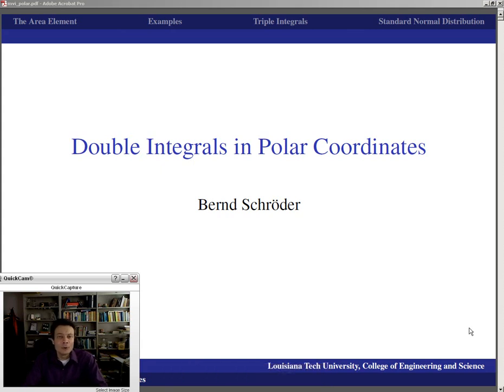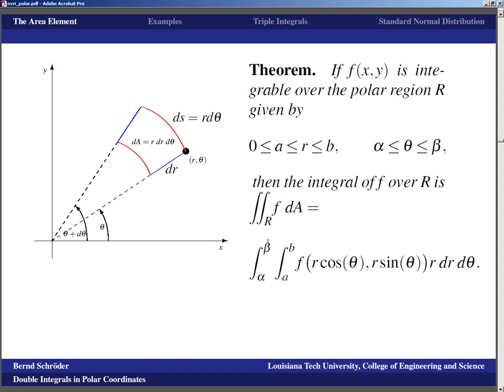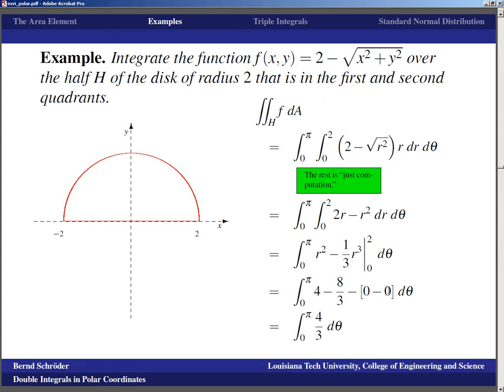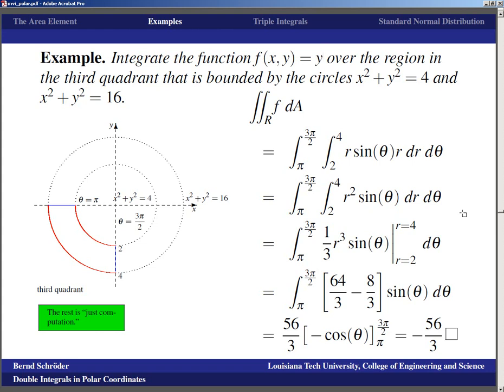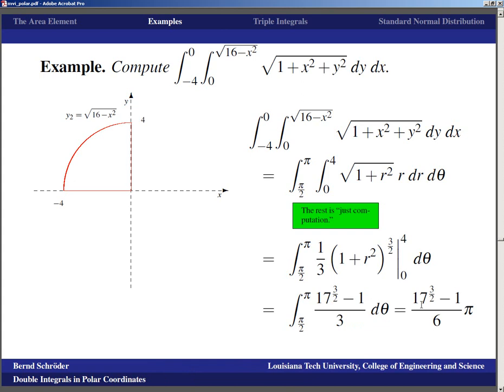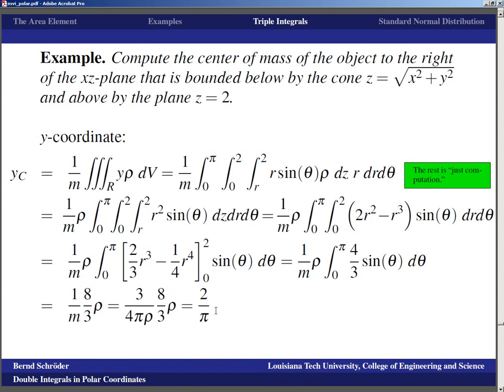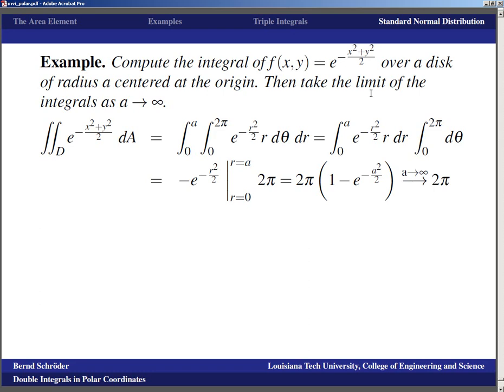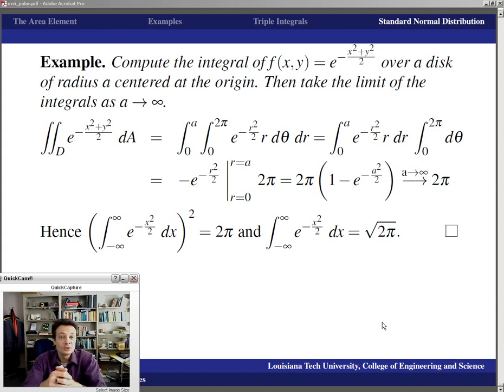Concise Modular Calculus [79/97]: Double Integrals in Polar Coordinates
(5/6 on Integration of Multivariable Functions) Derives the formula for integration in polar coordinates. Explains how to compute double integrals with polar coordinates. Shows how polar coordinates can be used to compute the exact value of the integral of the standard normal distribution.